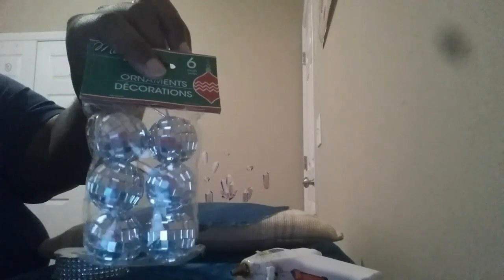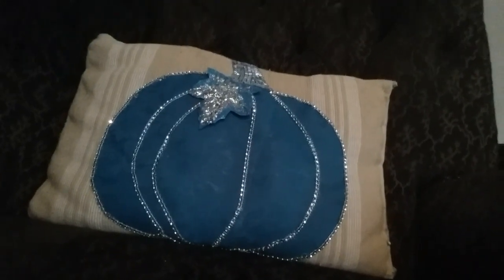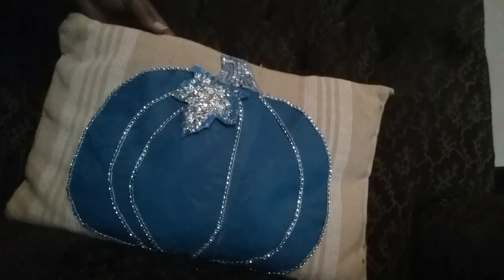Glam Pumpkin🎃 Pillow Upcycle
Mosaic Christmas ornaments, diamond wrap,scissors, glue gun,glue sticks,decorative leaf